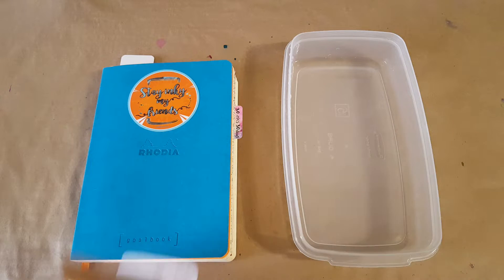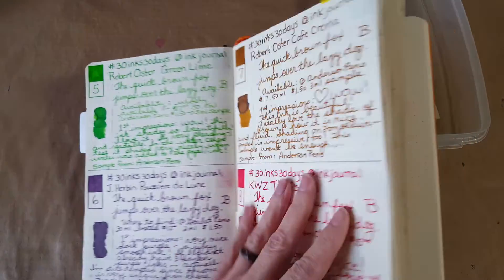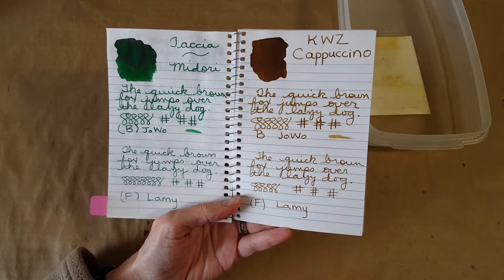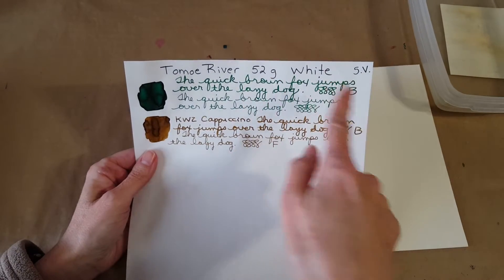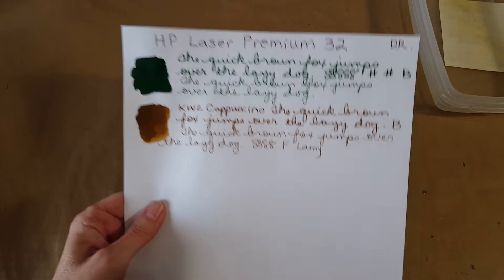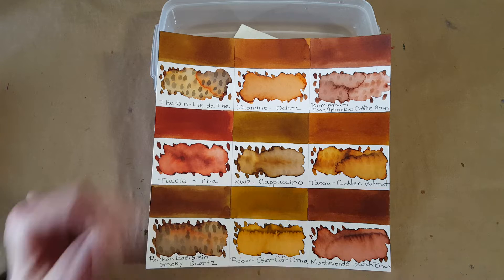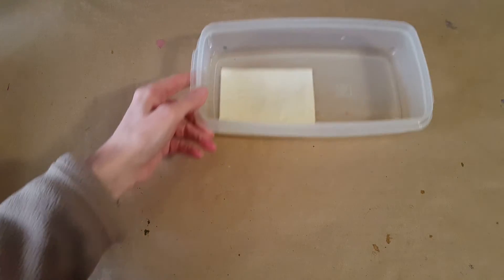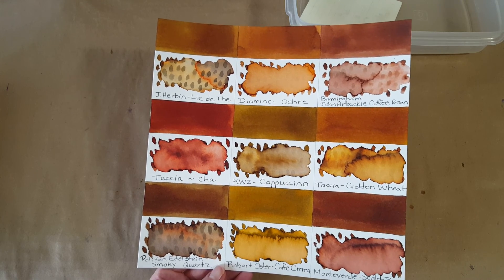KWZ - Cappiccino - Ink Profile - Singles' Club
In this video we take a very close look at KWZ Cappiccino - a warm but nicely saturated brown ink from Poland!   We will look at a color comparison panel, and also see this ink go thru a bath test.   I show you how it looked in 5 of my notebooks and on 5 paper samples + my visual journal (140#/300g watercolor paper by XL-Canson).
Pens used in this review:
Serendipity Hybrid by Robert Oster & James Finniss, w/Broad JoWo nib
Lamy Vista w/Lamy Fine nib
Moonman Mini w/Glass Nib
Link to the ink:
(Note:  before filming this video I was finding the KWZ Cappiccino ink on Anderson Pens but now it doesn't seem to be coming up.   I wonder if the recent sale depleted their supply!)